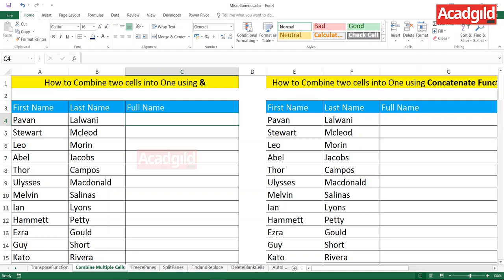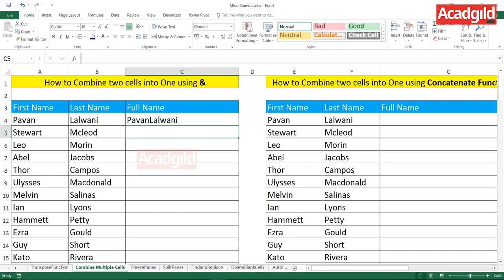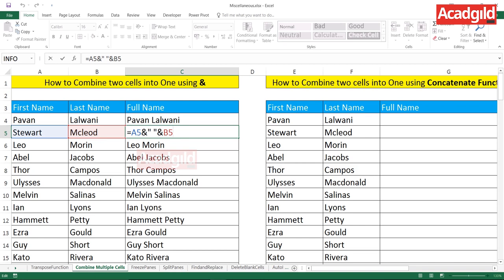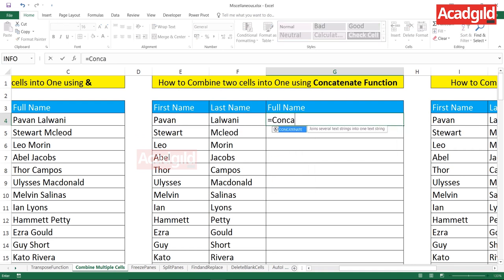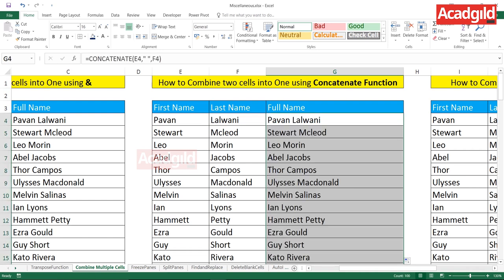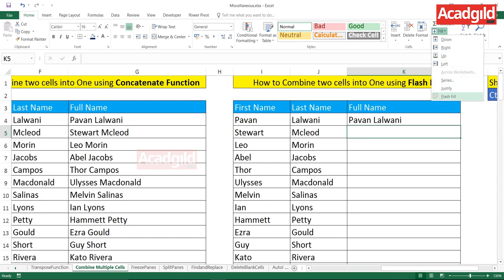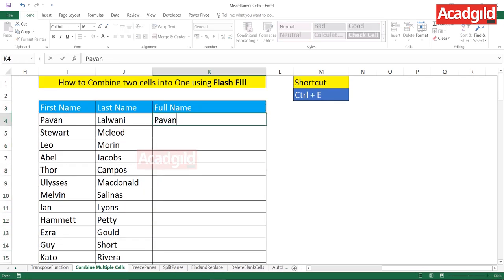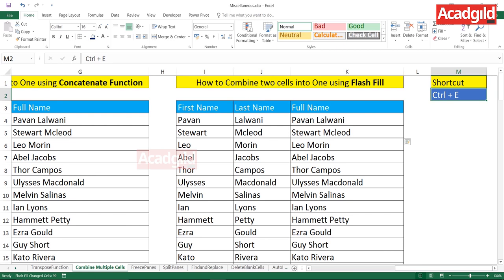How to Combine Multiple Cells into One Cell | Combine Text from Two or More Cells into One Cell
Hello and welcome back to excel tutorials powered by Acadgild. In this video you will be able to learn, combining multiple cell’s texts into one cell. There are three ways to do this,
1. Combine data with the Ampersand symbol (&)
2. Combine data using the CONCAT function
3. Combine data from two cells into one using flash fill
Before getting into this excel tutorial, we would suggest you to the following MS Excel video playlist to grow your excel knowledge.

Combine text from two or more cells into one cell
You can combine data from multiple cells into a single cell using the Ampersand symbol (&) or the CONCAT function.
Combine data with the Ampersand symbol (&)
1. Select the cell where you want to put the combined data.
2. Type = and select the first cell you want to combine.
3. Type & and use quotation marks with a space enclosed
4. Select the next cell you want to combine and press enter. An example formula might be =A2&" "&B2.

Combine data using the CONCAT function
1. Select the cell where you want to put the combined data.
2. Type =CONCAT(.
3. Select the cell you want to combine first
Use commas to separate the cells you are combining and use quotation marks to add spaces, commas, or other text.
4. Close the formula with a parenthesis and press Enter. An example formula might be =CONCAT(A2, " Family").

Combine data from two cells into one using flash fill: This method is explained in the video which is the easiest method.

Hope this video helped you learn something new today.
Drop in your queries in the comment section for immediate response.